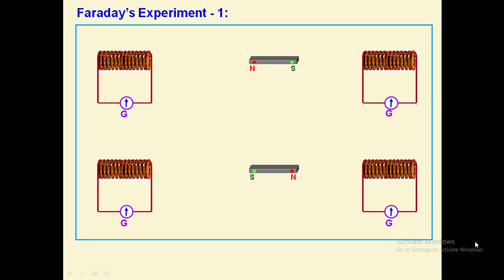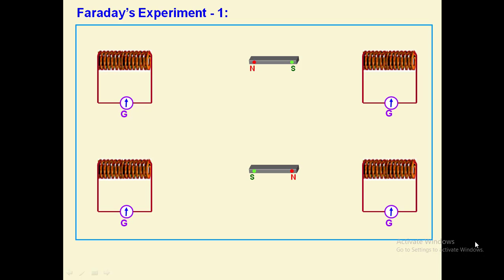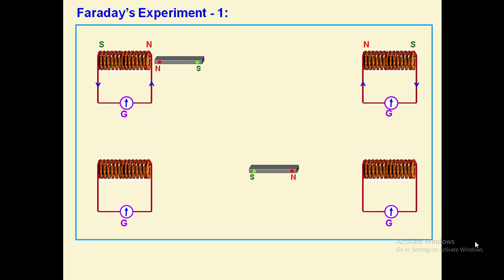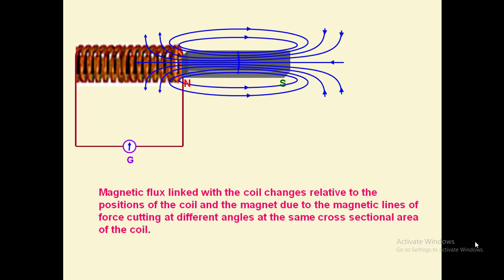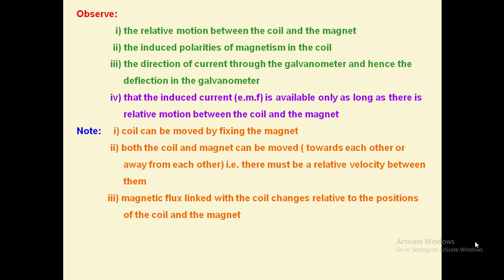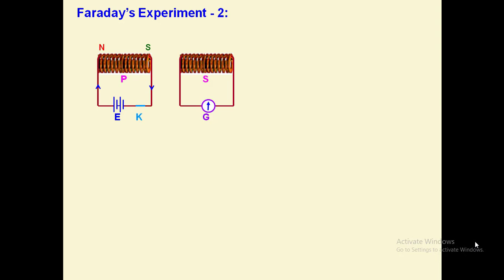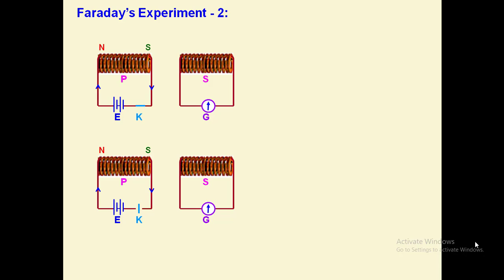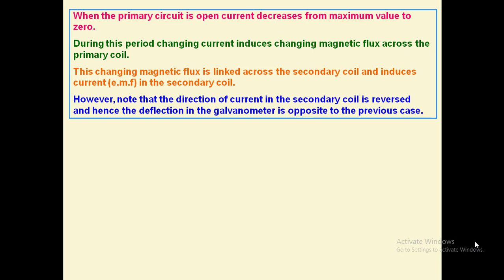EMI part 2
Faraday laws